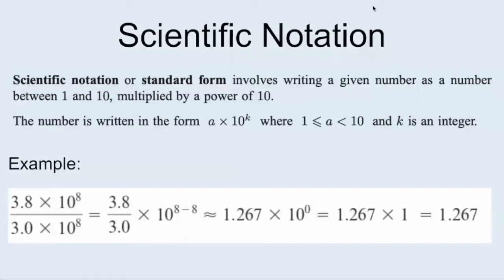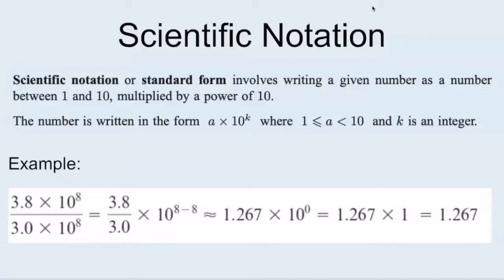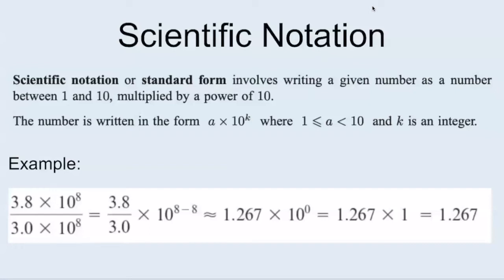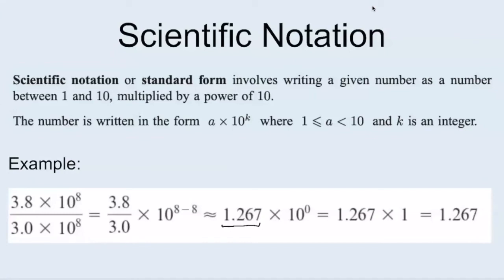MAT 141 Integer and Rational Number Exponents Presentation 03